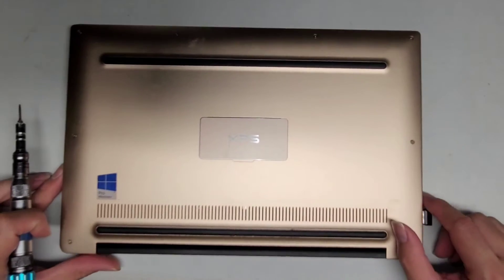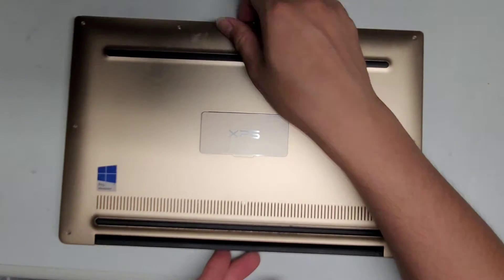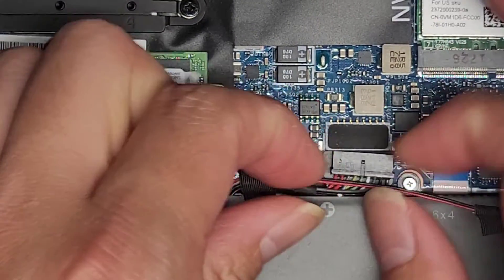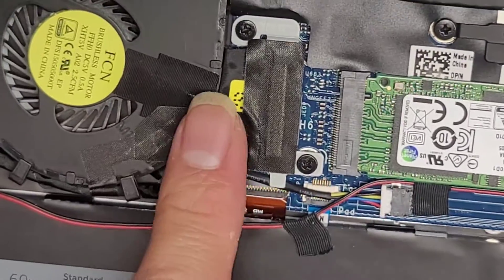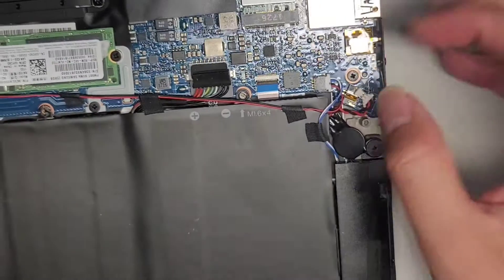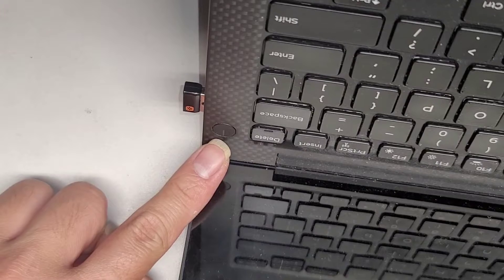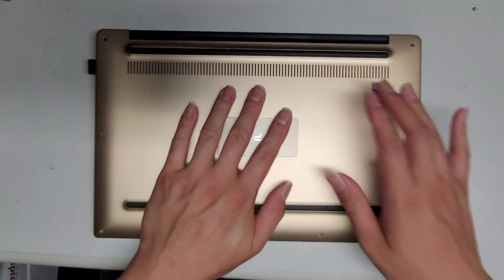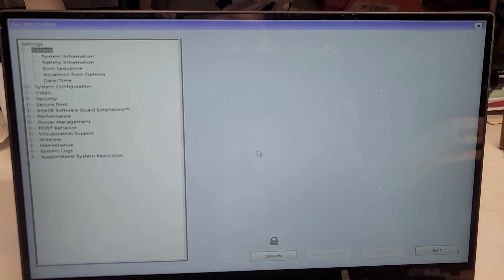DELL XPS 13 9360 Disassembly Quick Look Inside No Boot BIOS CMOS RTC Battery Reset Repair